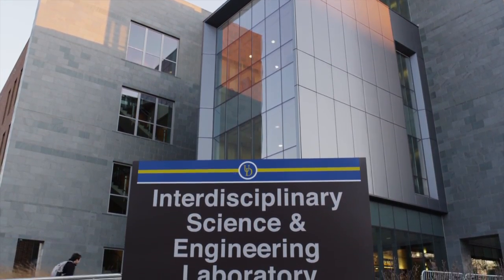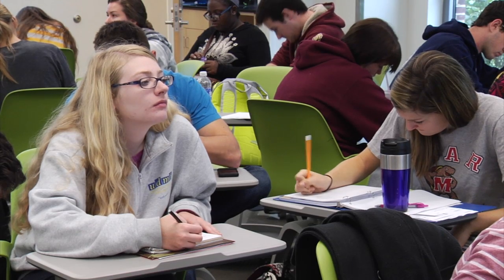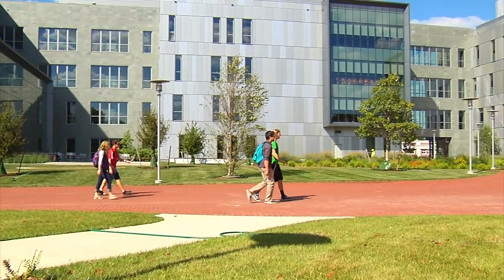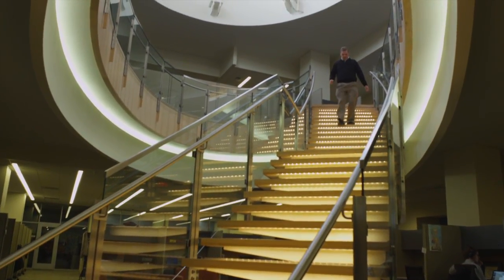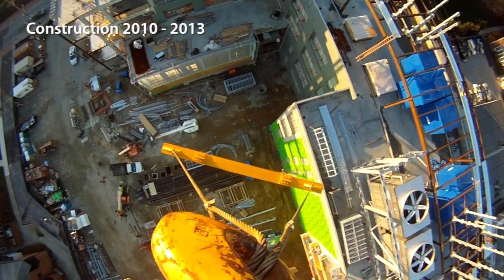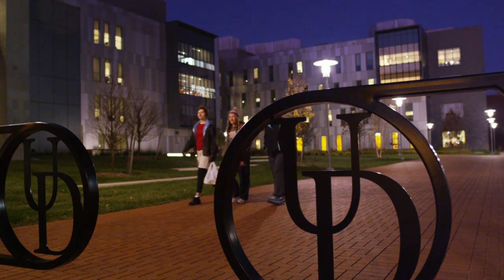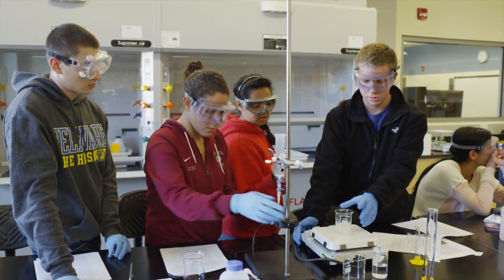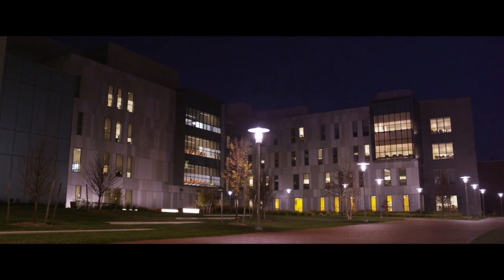Transforming Education: The ISE Lab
Transforming Education: The ISE Lab is a new video that captures the spirit of the ISE Lab, going inside classrooms and research laboratories to highlight some of the features that make this new building such an incredible place for students and faculty.